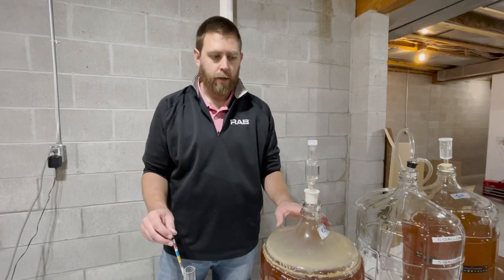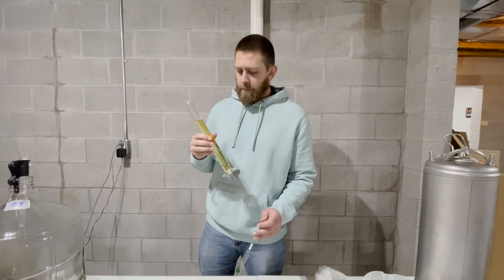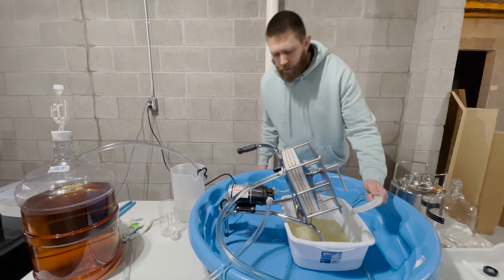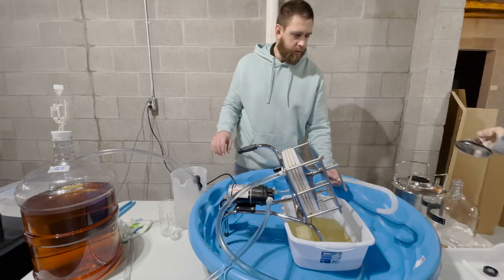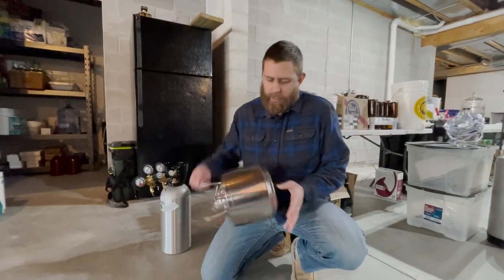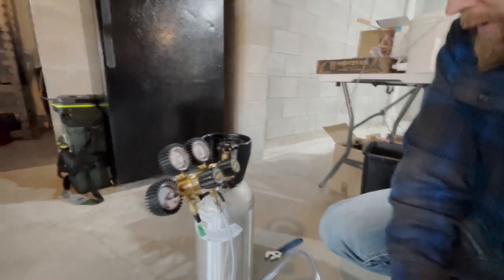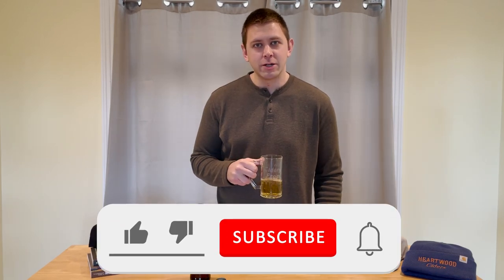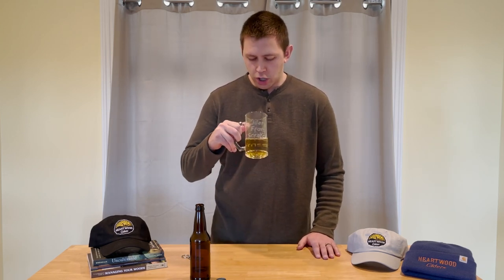Making Cider - Filter, Back Sweeten, Force Carb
In this video, we filter our Hard Apple Cider and then back sweeten it without using added chemicals or sulfites (Buon Vino Super Jet Filter System). The filter will remove the spent yeast and any undesirable particles. After we filter the liquid, we add Corn Sugar and force carbonate the liquid in a cannon ball keg. Then we use the LastStraw bottle filler to take the cider from the keg and put it into bottles. This will allow our stable carbonated cider to be consumed immediately and without added chemicals! To make the LastStraw more successful this time around we chilled our bottles, lowered our serving pressure, and added a rubber bung to the tool (this will help prevent oxygen from entering the bottle after we purge it). We love interacting with the community and getting to know our audience. Happy Cider Making! How to Make Cider! Cider from Scratch!
0:00 Specific Gravity Reading
0:20 Racking
1:00 Fermenting
1:33 Racking
2:08 Final Gravity Reading
2:53 Filtering
9:15 Force Carb
12:33 Bottling
16:05 Tasting
Homemade Hard Cider Recipe:
5 gallons of king orchards apple juice from concentrate and water
(2.5 gallons of northern spy) (2.5 gallons of Macintosh)
Starting gravity of 1.057
7.9g SafAle S-04 Fermentis (beer) yeast
1g goferm
150g Corn Sugar

How to Calculate ABV? Starting gravity - final gravity x 131.25 = ABV _____________________________________

Tools Used:
5 Gallon Glass or Plastic Carboy with Airlock
Graduated Cylinder Refractometer or hydrometer
Syringe or Turkey baster
Star San Sanitizer
Funnel
Bottling bucket
Stirring Paddle or Stick
Auto Siphon or gravity siphon
Vino super jet wine filter
Wrench
Scale
Pitcher
Measuring Cup
Filter pads
Ball and lock keg
Co2 respirator with multiple out lines
4 lines of rubber tubing
Quick Disconnects
Co2 tank
Refrigerator
LastStraw bottling wand (northern brewer)
Rubber bung
Bottle Capper
Glass Bottles
Bottle Caps
Bottle Opener
Custom Tasting Glasses
Bottle Opener
Notebook
Printer Labels
Thanks to a partnership with eBay, we are happy to offer a variety of swag options including stickers, hats, and shirts!
WHO WE ARE:
Hello! We’re David & Rachel, a couple who has decided to grab life by the horns and start something amazing. Join us on our journey as we follow our dreams and start our own Cidery, Heartwood Ciders (Leelanau County, Traverse City, MI)!